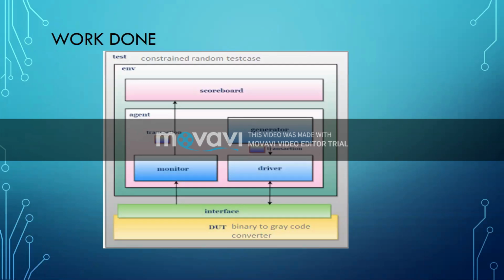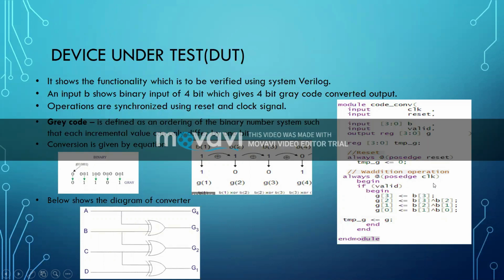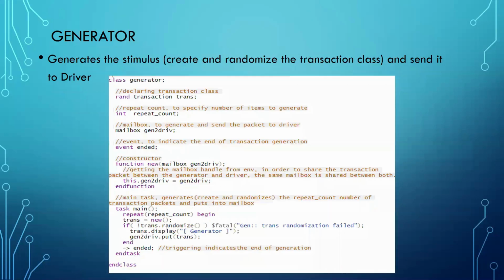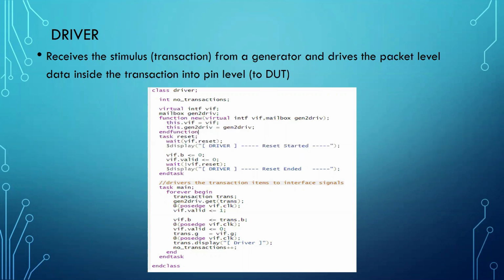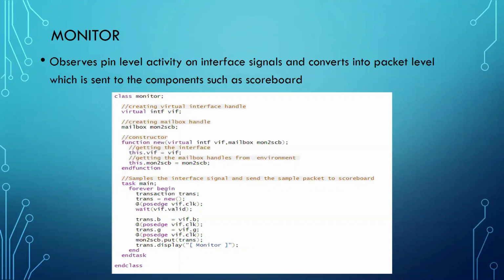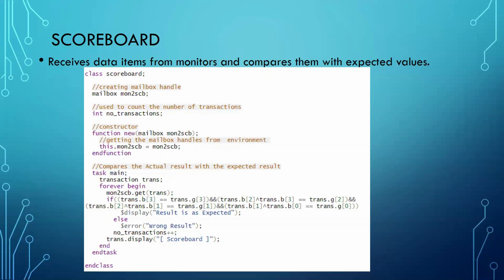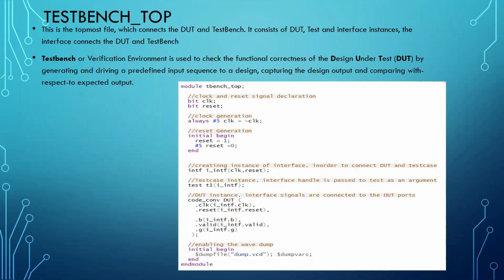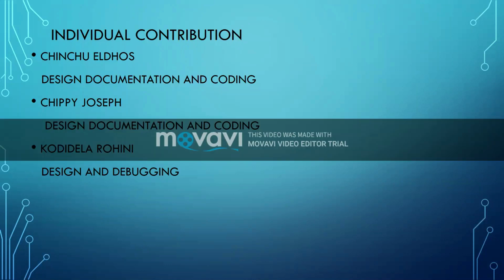verification of binary to gray code converter using system verilog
In a group of three (Chinchu Eldhose,Chippy Joseph,Kodidela Rohini) we designed a system Verilog test bench architecture for binary to gray code converter